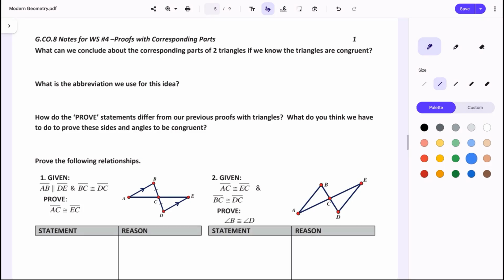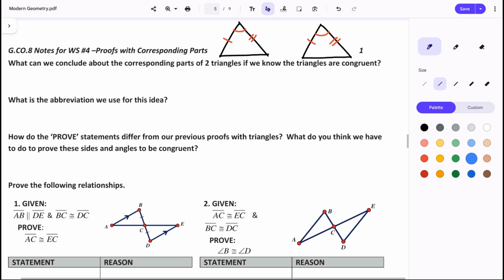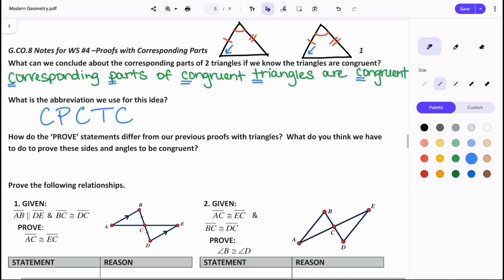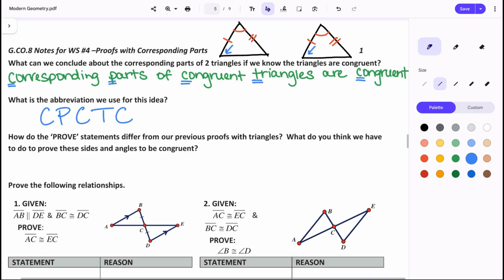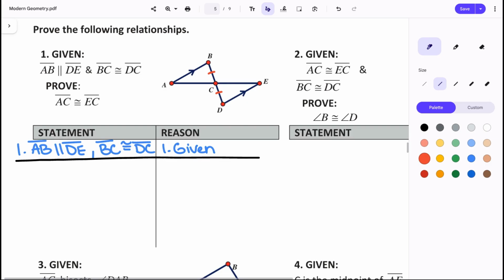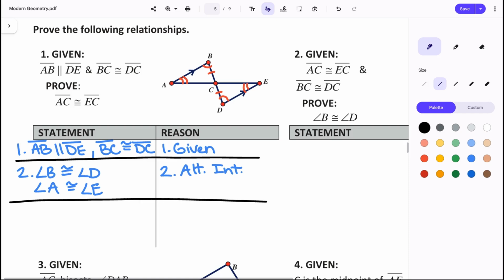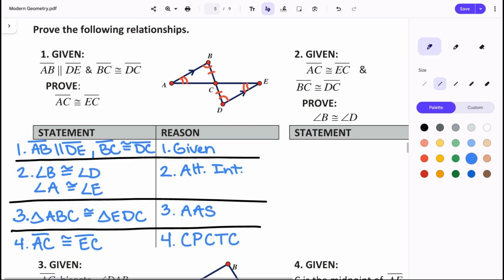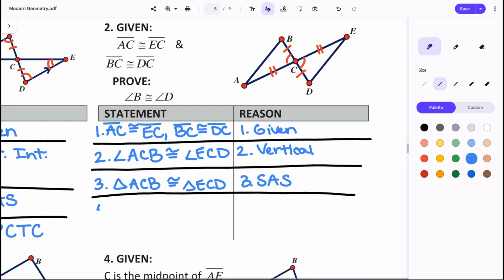G.CO.8 - CPCTC Part 1